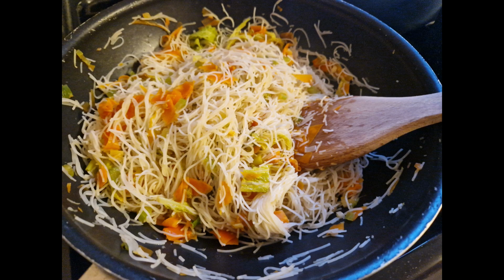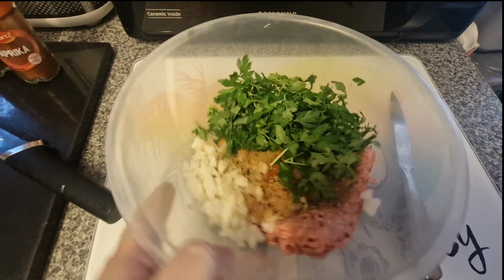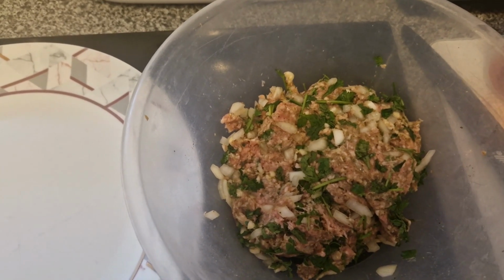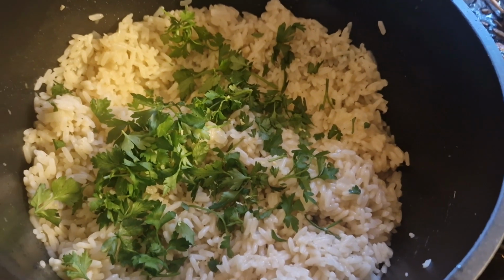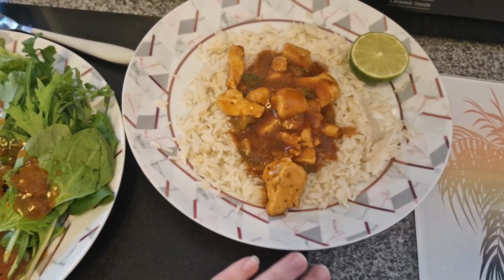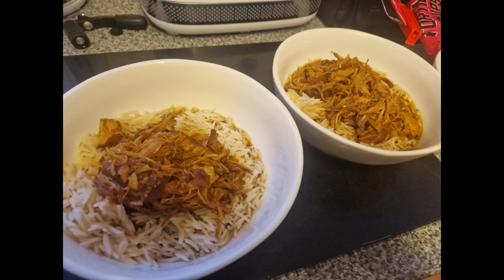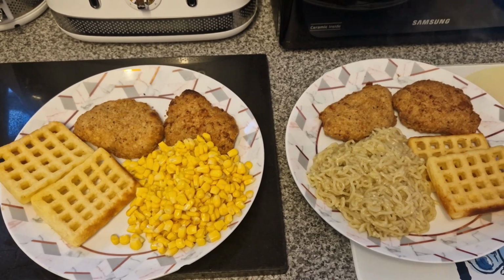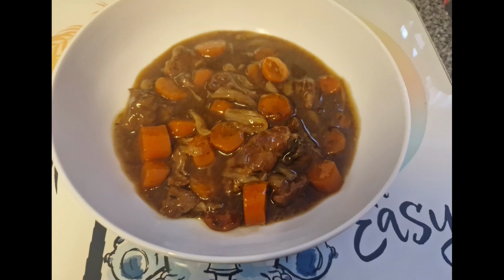Meals of the week! | Midweek meals for my family | What we eat in a week #56 | What I feed my kids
Hi Everyone and welcome back to my channel, if you're new here, a big welcome, I hope you like my content and would like to press the like button and subscribe!

Here is our Midweek meals of the week, I show you my menu plan and what I buy each week in my shopping hauls so thought why not show you our dinners too! Hope you enjoyed :-)

here are the recipes for the Greek rice and kebabs:

Greek lamb kebabs

500g lamb mince
1 brown onion, finely chopped
1 handful parsley chopped
1tsb salt
1/2 tsp Black pepper
1/2 tsp ground cinnamon
1/2 tsp dry oregano
1/2 tsp ground coriander
1/2 tsp ground cumin
1/2 tsp sweet paprika
3 crushed garlic cloves

Combine all the ingredients  and refrigerate for up to 24 hrs

Put the met on the skewers (soaked if using wooden skewers) and squeeze onto the stick

Greek lemon rice

2 cups of rice
1 medium onion minced
2 cloves garlic minced
3 1/2 cups of chicken or vegetable broth
1/4 cup of olive oil
Parsley finely chopped

Method:

1. Soak the rice for 15-20 mins. Rinse under running water and set aside.
2. Add olive oil to a large saucepan over medium heat.
3. Add onions and garlic and sauté
4. Add the rice and sauté for another minute
5. Pour in the broth, salt and pepper and lemon juice
6. Bring to the boil, then reduce heat to low and cover
7. Cook for 10-15 mins until water is evaporated
8. Remove from the stove, cover and allow the rice to sit covered for 10 mins. Top woth extra lemon juice, zest and parsley
9. Serve warm or room temperature

Cook for a few minutes on each side until cooked through

Take care, Helen xx